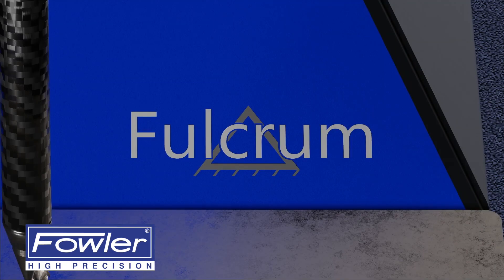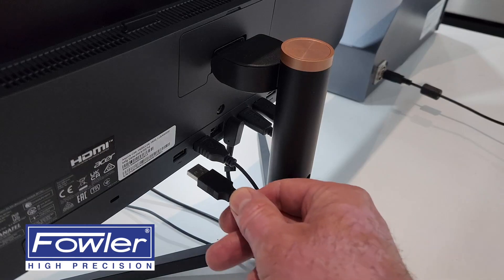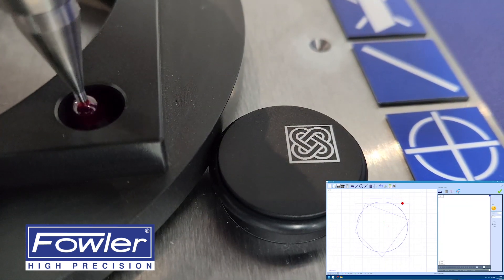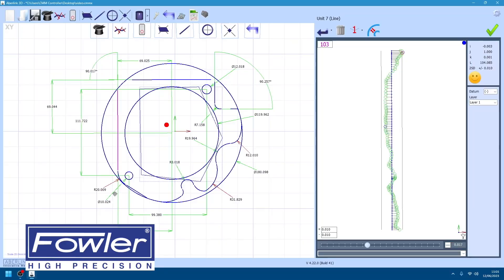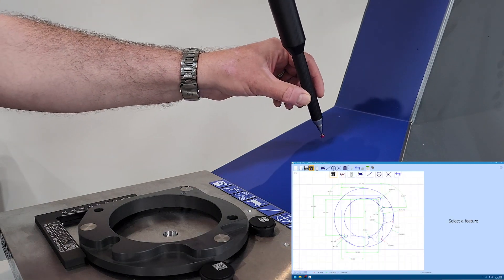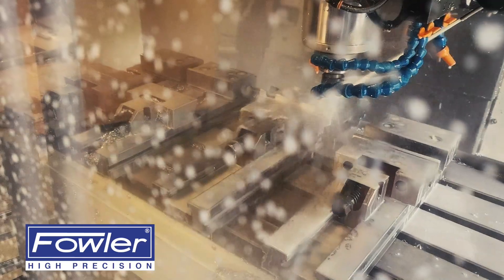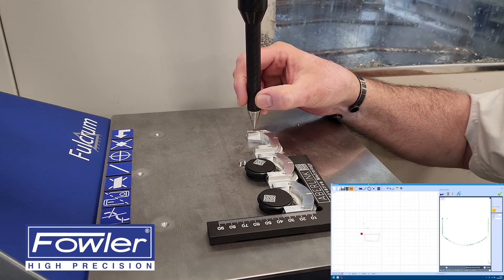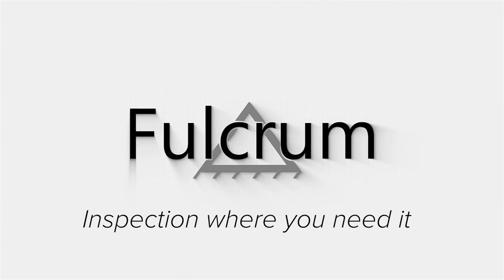Fowler Fulcrum Manual CMM - Introduction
The Fowler Fulcrum Manual CMM is the perfect tool for quick and easy, as-needed inspection operations.